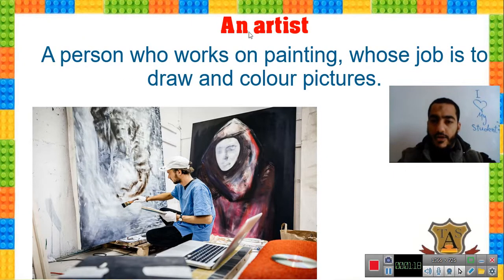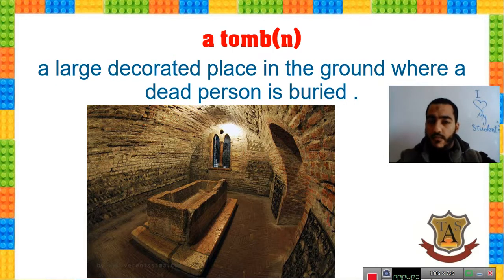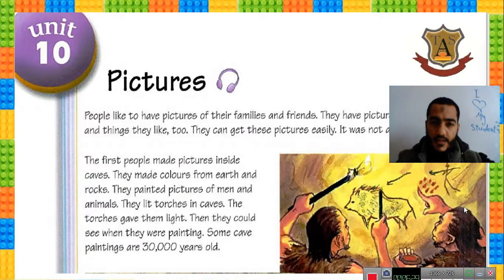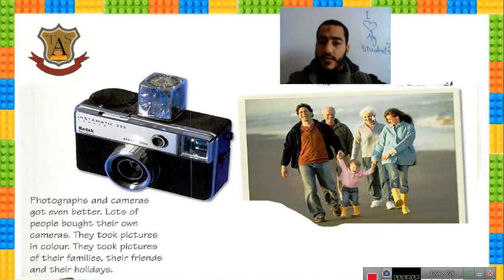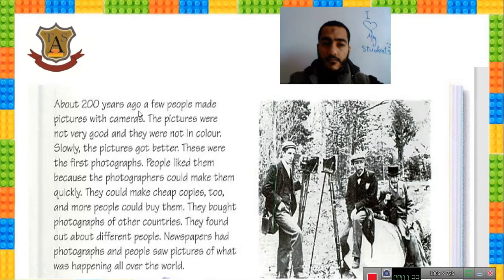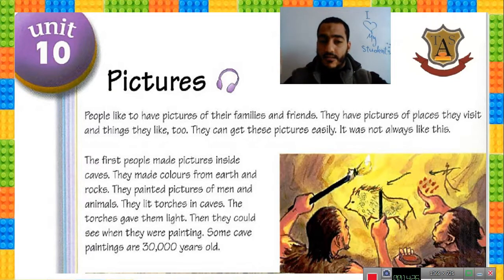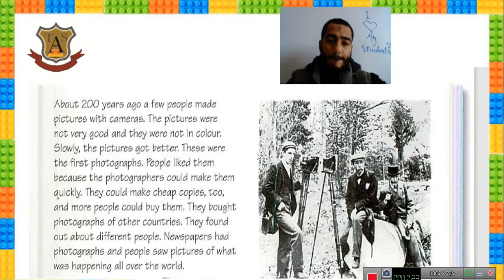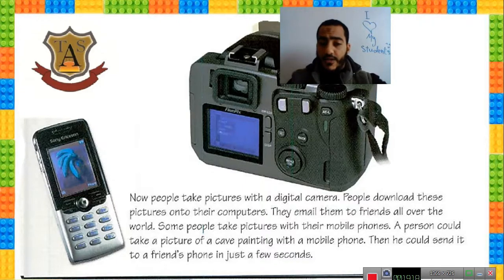MACMILLAN 3 - UNIT 10 - RAEDING